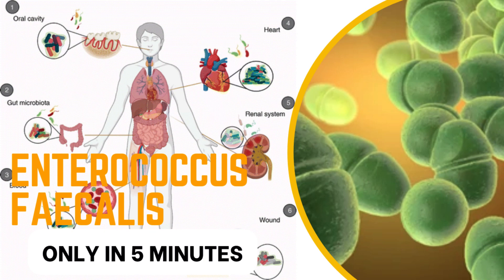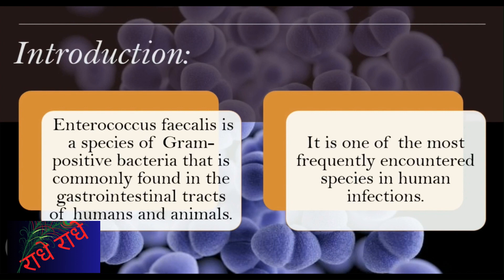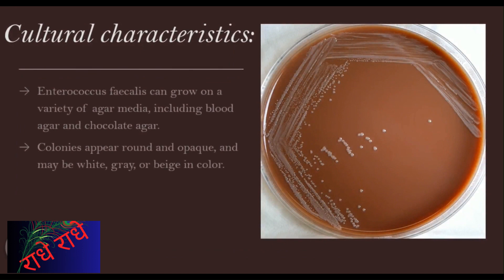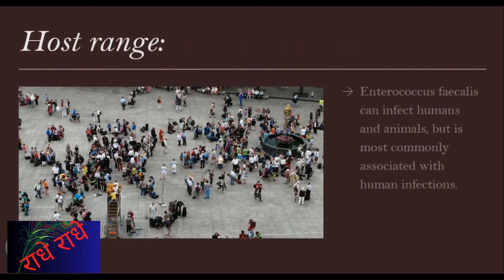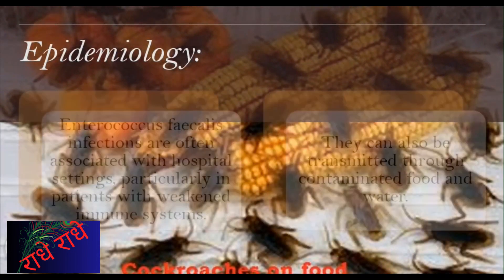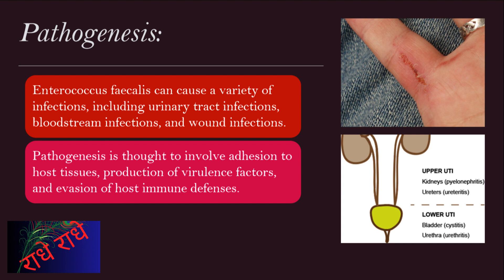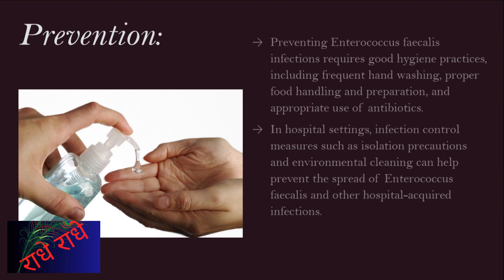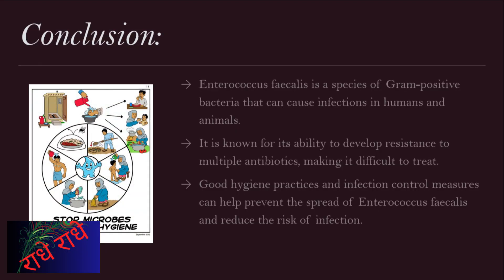enterococcus microbiology lecture ||enterococcus faecalis ||Easy Microbiology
Enterococcus faecalis is a bacterium that is commonly found in the human gastrointestinal tract and can also be found in soil, water, and plants. It is a Gram-positive, non-spore-forming, and facultative anaerobic organism, meaning that it can grow with or without oxygen.

While Enterococcus faecalis is typically harmless, it can cause infections in certain circumstances. It is a leading cause of hospital-acquired infections, including urinary tract infections, bacteremia, and endocarditis. It is also a common cause of infections in patients with weakened immune systems.

Enterococcus faecalis is known for its resistance to antibiotics, which can make infections difficult to treat. It has been found to be resistant to multiple antibiotics, including vancomycin, which is often considered a last-resort treatment for bacterial infections. Additionally, it can transfer resistance genes to other bacteria, contributing to the spread of antibiotic resistance.

Prevention of Enterococcus faecalis infections involves good hygiene practices, including handwashing and proper sterilization of medical equipment. Treatment typically involves antibiotics, although resistance can make treatment challenging.